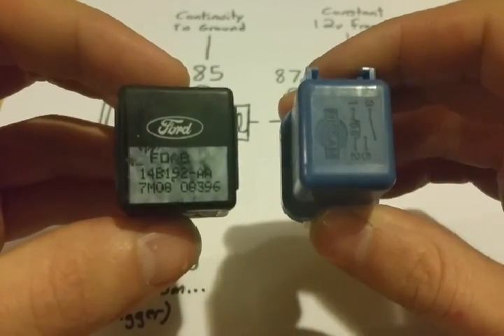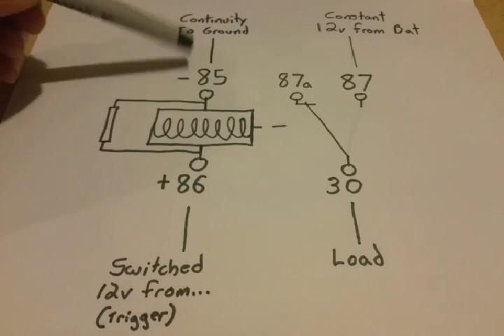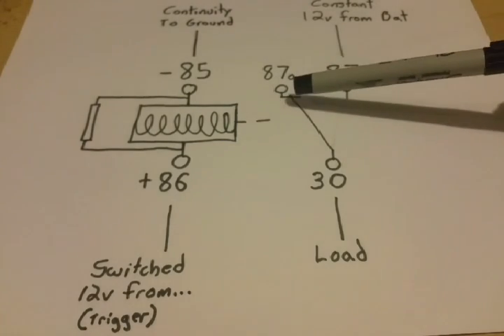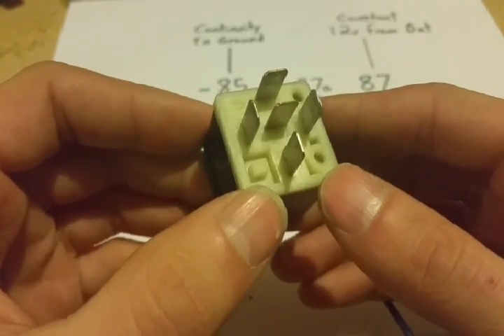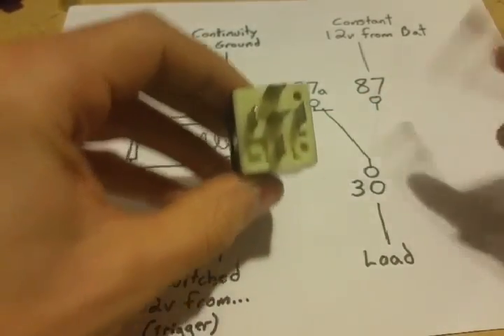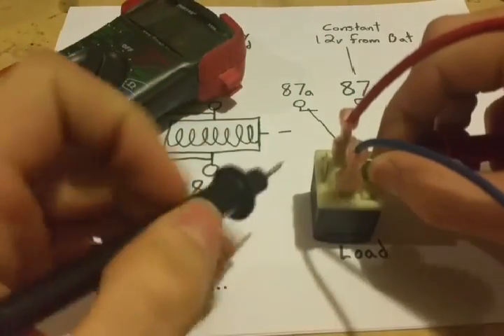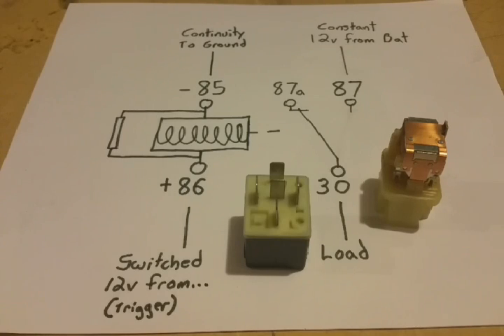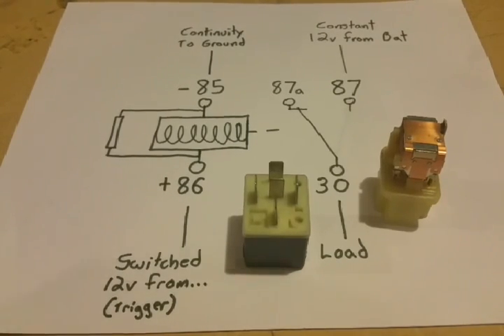12v Relay Explained!!! How To Wire a Relay, Troubleshoot, and Change Polarity.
How to wire a relay 12v relay relays Don't be Intimidated by these little guys. They are easy to understand and can be used in many applications.

Used in Video - Multimeter